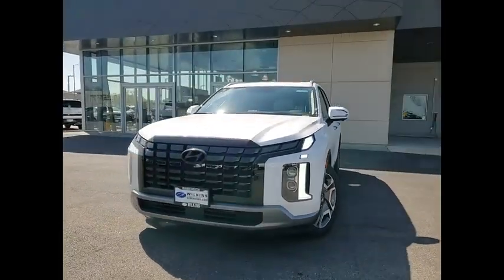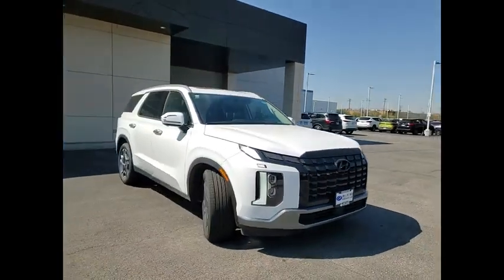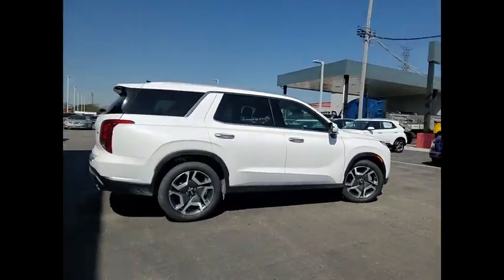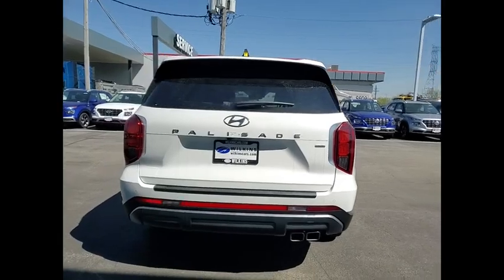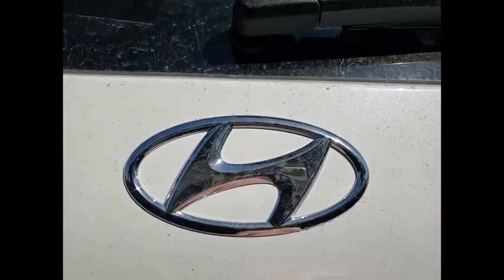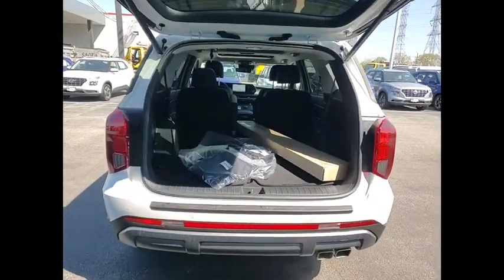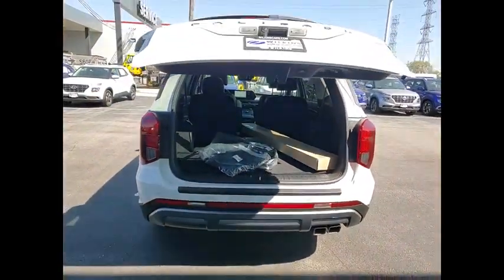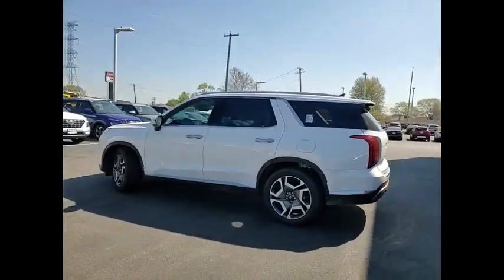2024 Hyundai Palisade H17626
2024 Hyundai Palisade Limited

Hyper White 2024 Hyundai Palisade Limited AWD 8-Speed Automatic with SHIFTRONIC V6